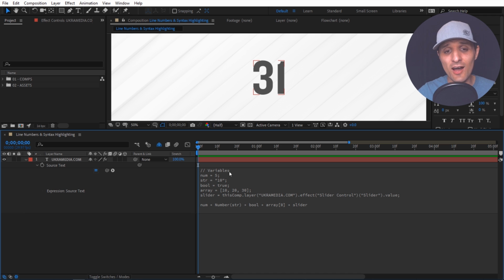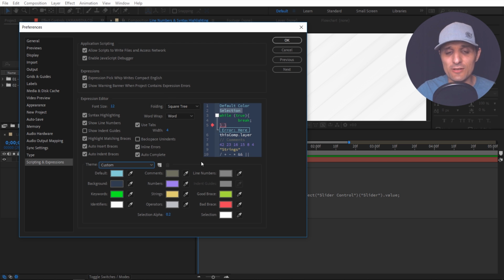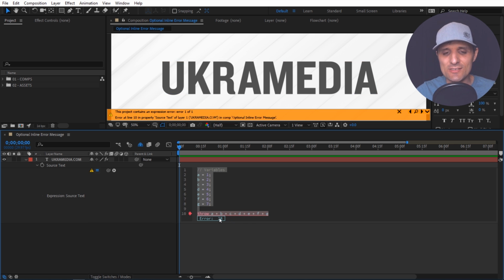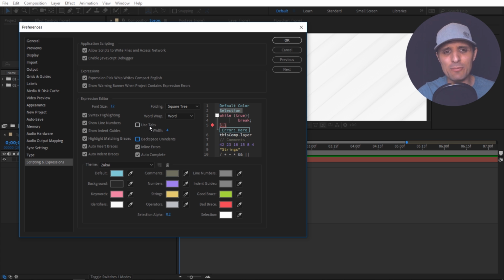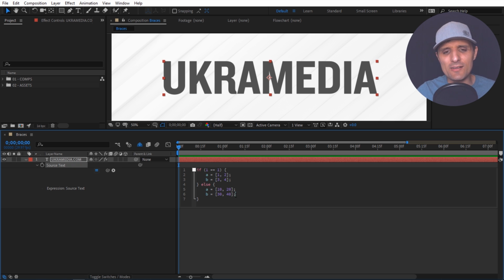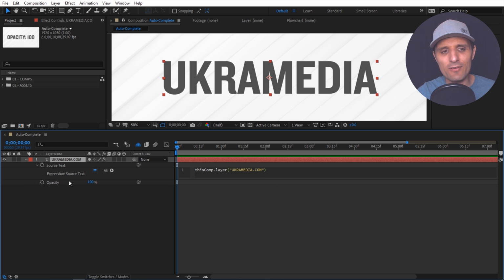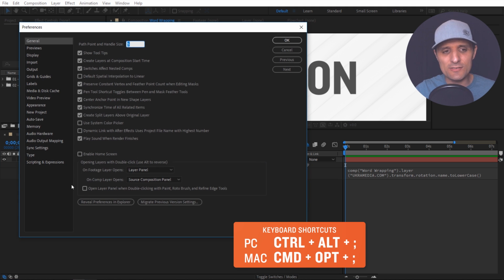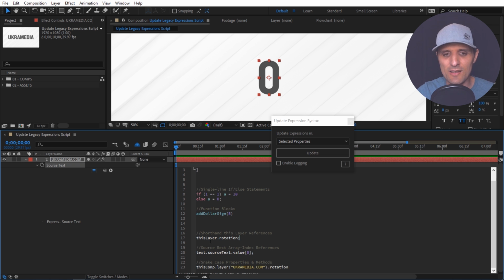12 New Features For Expression Editor in After Effects 16.1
12 New Features for Expression Editor

VIDEO OUTLINE:
00. 00:00 Intro
01. 00:29 Line Numbers & Syntax Highlighting of JavaScript Syntax & After Effects Methods & Properties
02. 04:16 Optional Inline Error Message
03. 06:27 Word Selection
04. 06:59 Tabs
05. 08:27 Spaces
06. 09:45 Adjustable Font Size
07. 10:11 Braces
08. 12:18 Optional Code Folding (4 Styles to Choose From)
09. 13:04 Auto-Closing Quotes
10. 14:04 Auto-Complete
11. 17:00 Word Wrapping
12. 18:07 Update Legacy Expressions Script